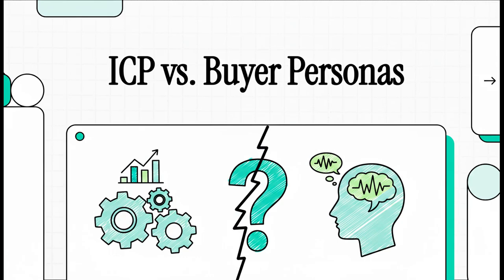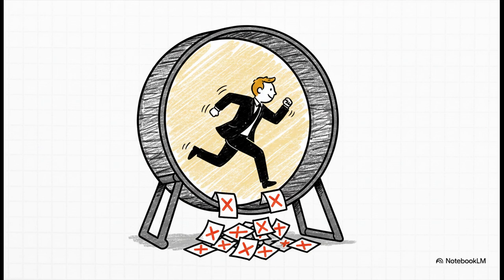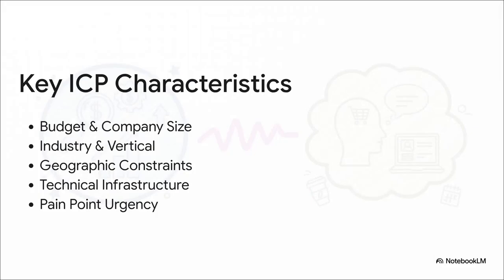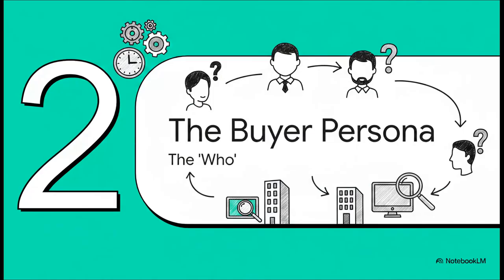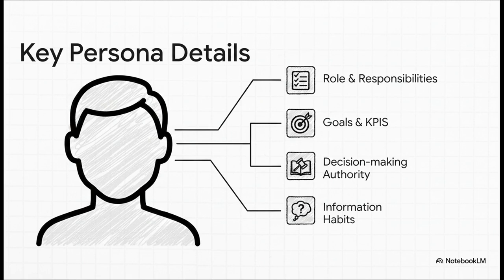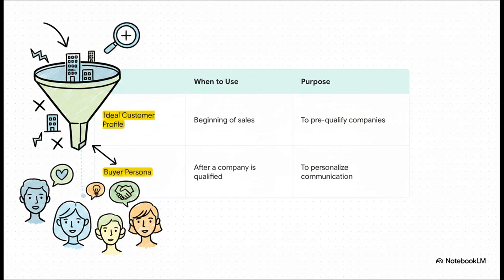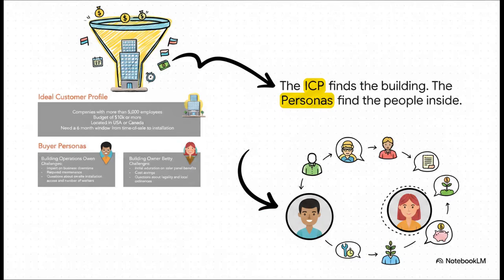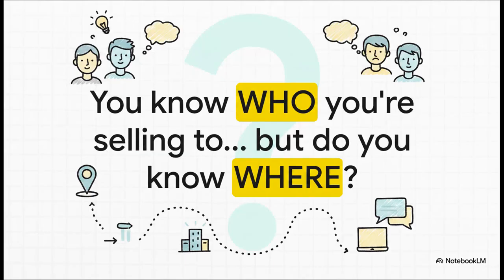Ideal Customer Profile vs Buyer Persona in B2B Sales